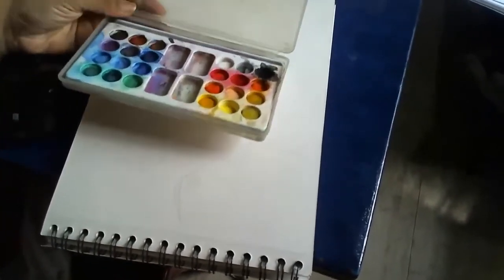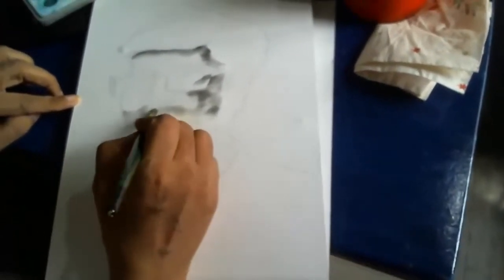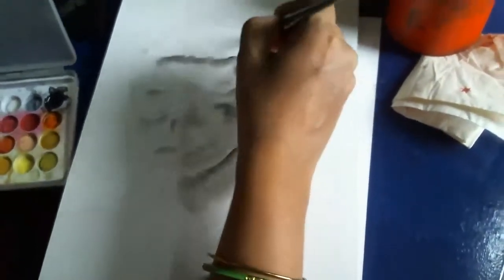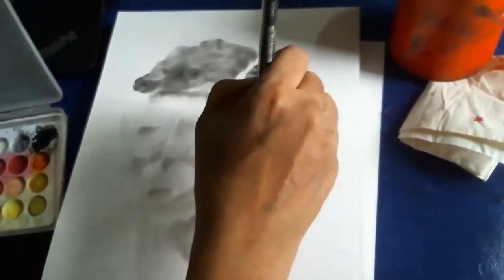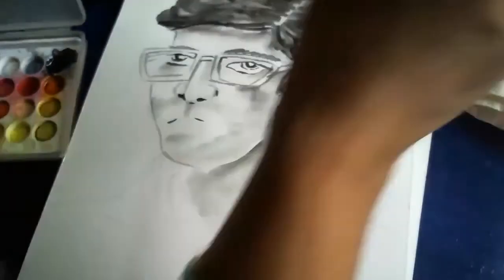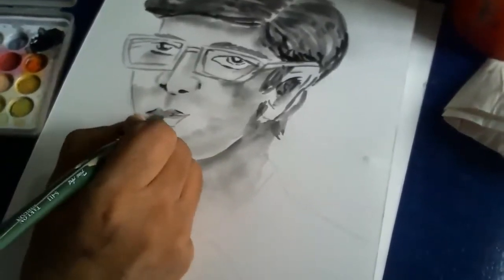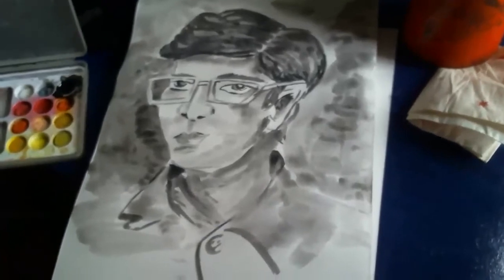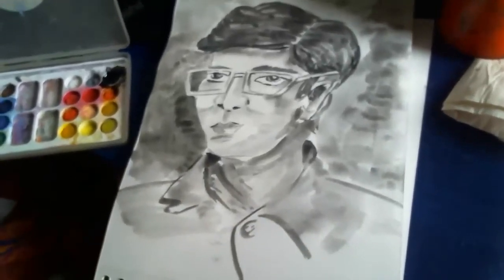Portrait with watercolor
This is a monochromatic water color portrait painting.